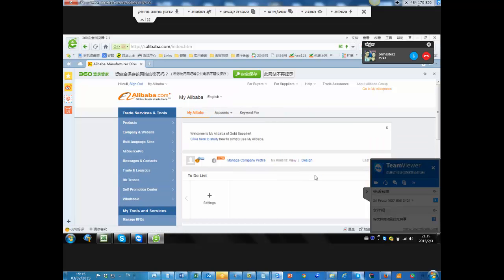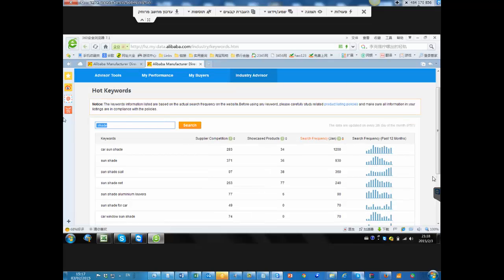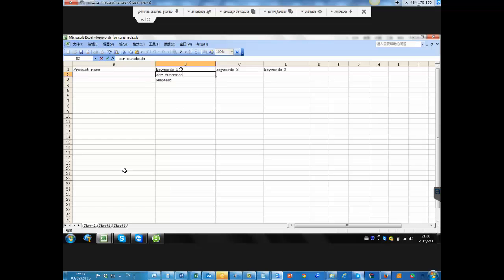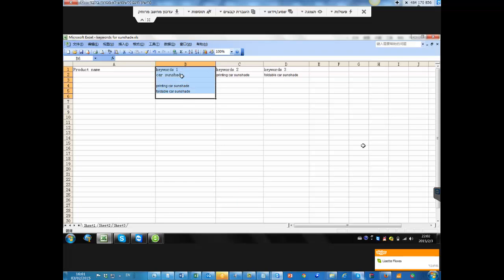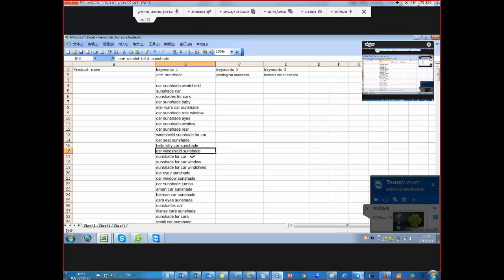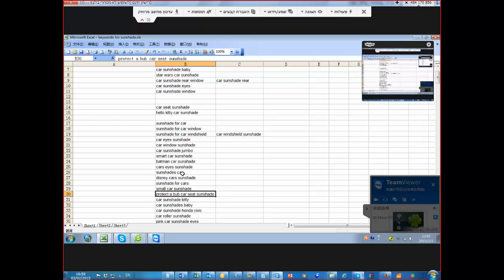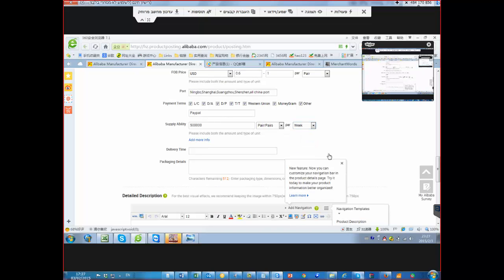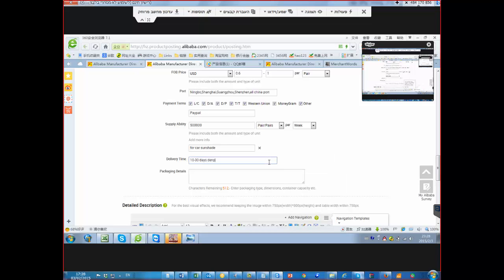MARK ALIBABA TRAINING